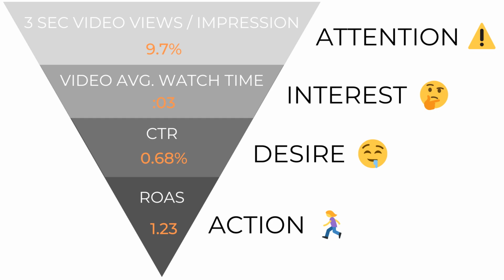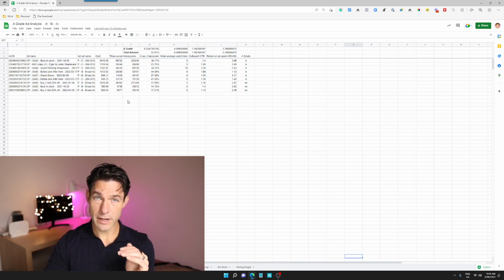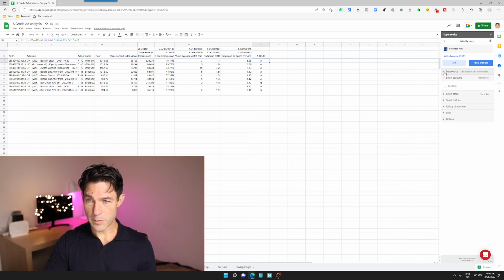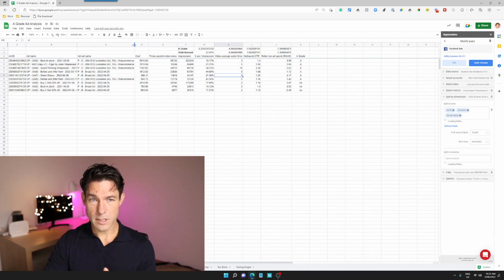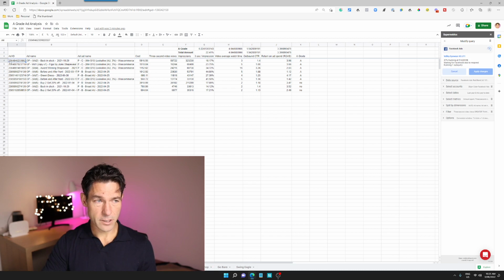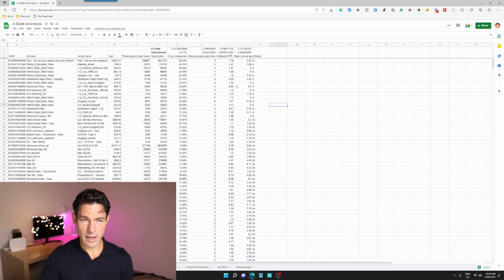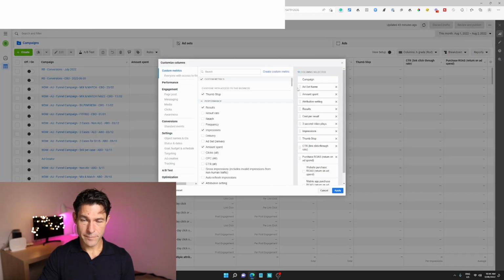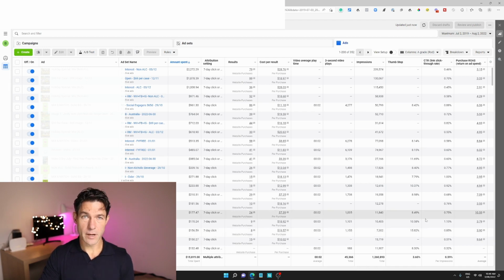Don't Throw Away Your Best Ads | Grading Tutorial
Have you ever spent days creating the perfect Facebook or Instagram video ad and then thrown it away due to a poor return on ad spend?  I have!

In this video, I show you how to create an effective grading system that can help you find your best ads so you spend less time making new ones (hint: they're not the ones you think they are).

A big shout out to the folks at @commonthreadco who first introduced me to most of the ideas presented in this video through their content and courses.  Those guys rock.

⏳ TIMESTAMPS:
0:00 Intro
1:01 The AIDA Principle
3:08 How to use SuperMetrics to grade your ads
12:22 How to set up the Facebook Ads Manager with Custom Columns and Metrics
15:01 Conclusion